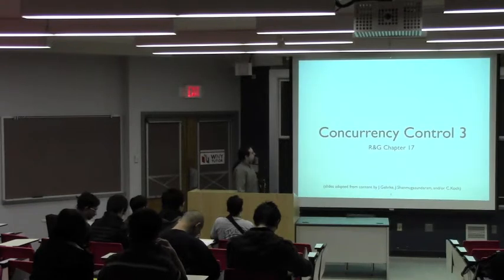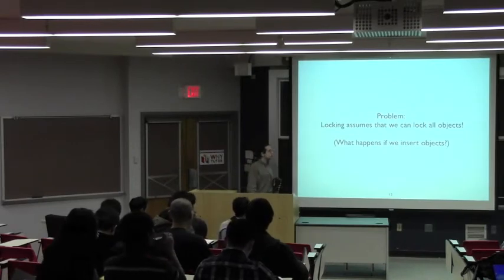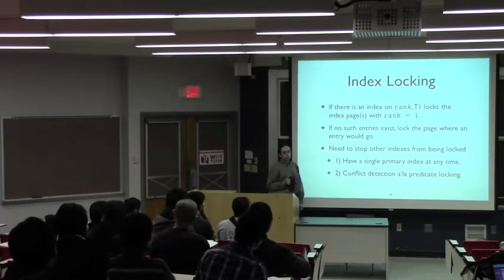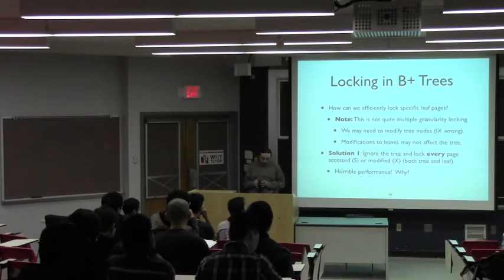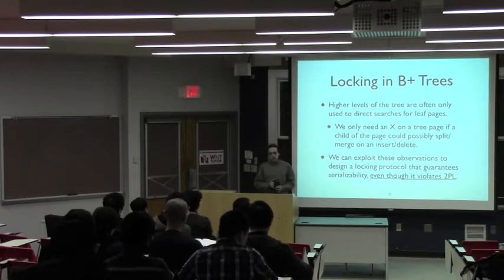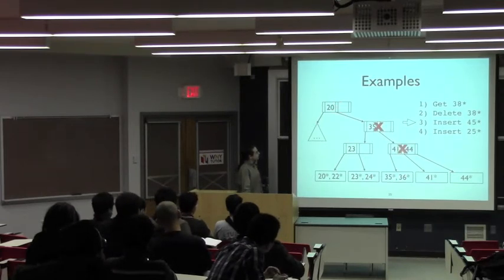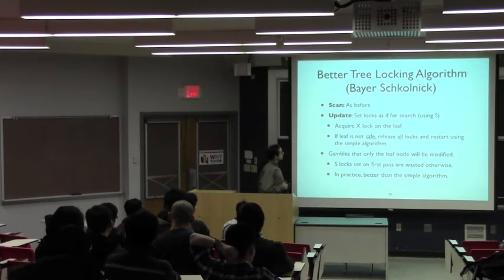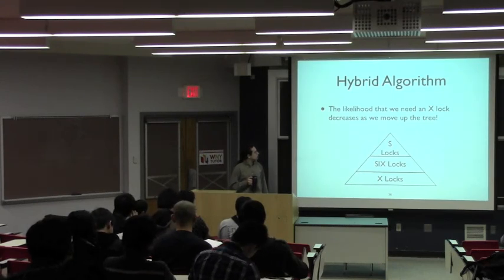CSE562 21 Transactions3